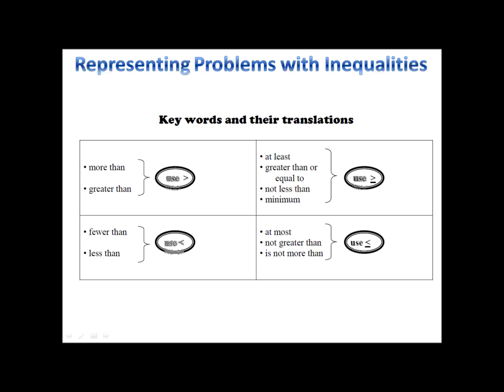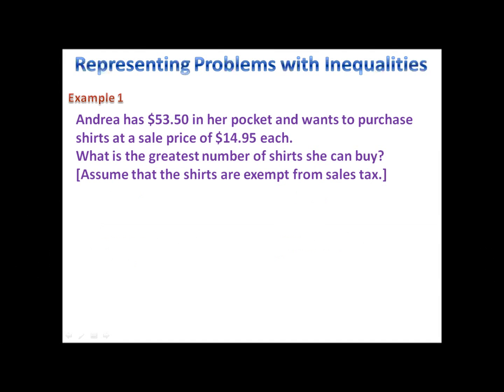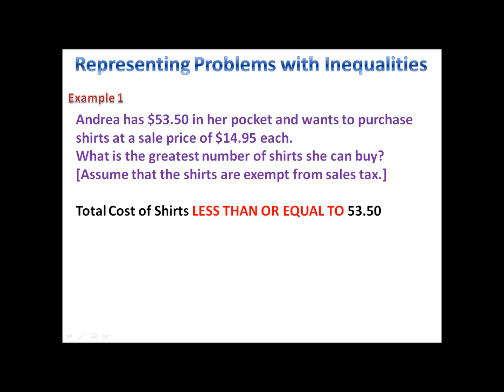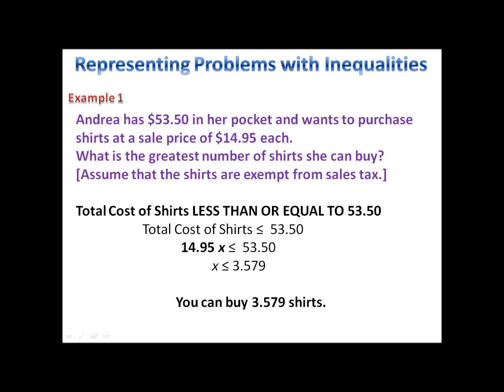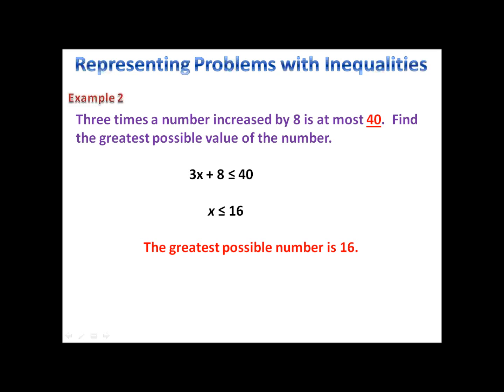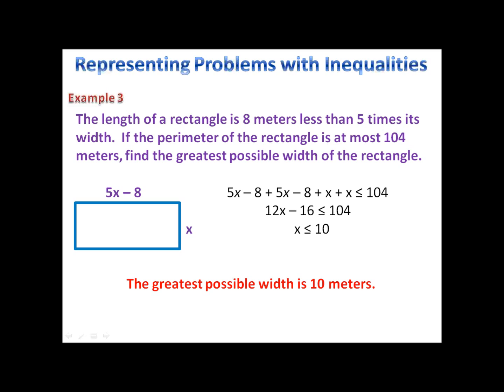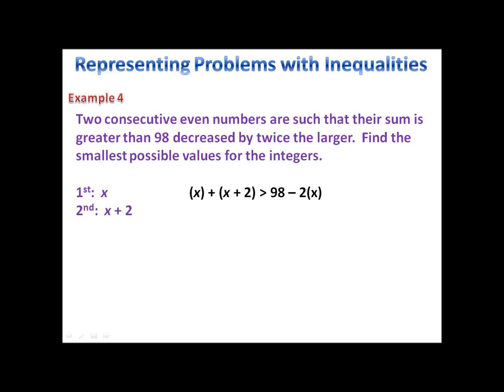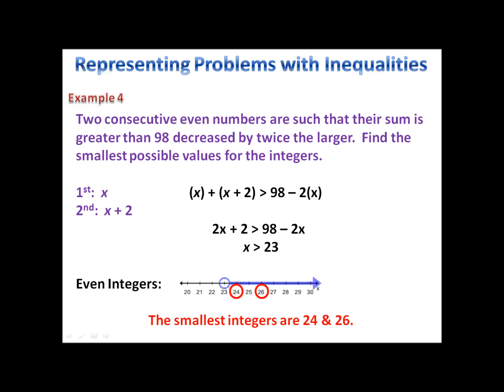Solving Inequalities - Word Problems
Solving Word Problems using Linear Inequalities Check out Mr. Dorey's Algebra Handbook - A comprehensive guide and handbook for Algebra students.